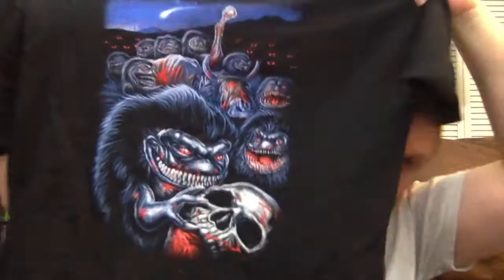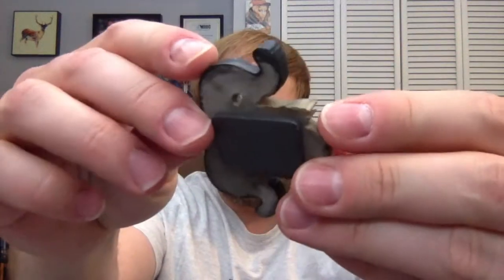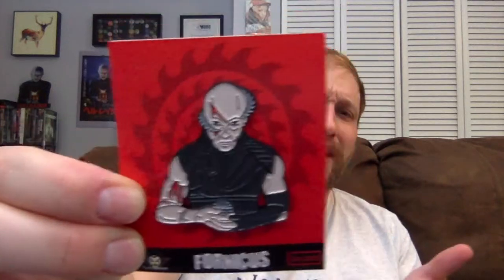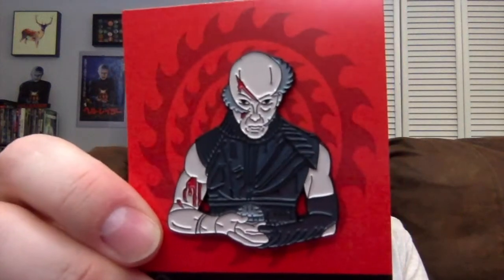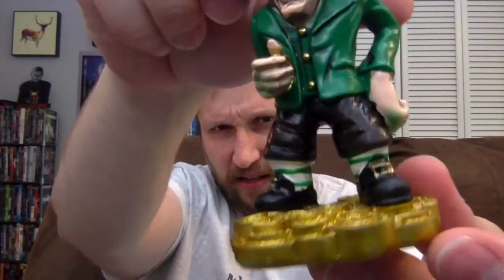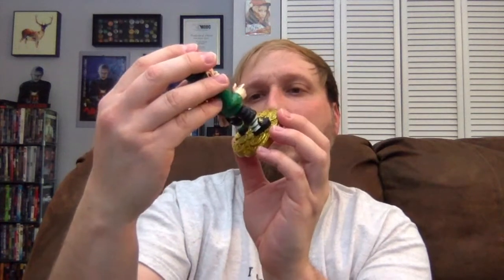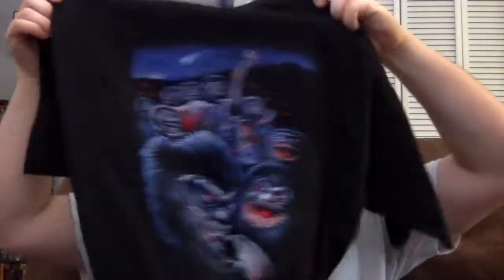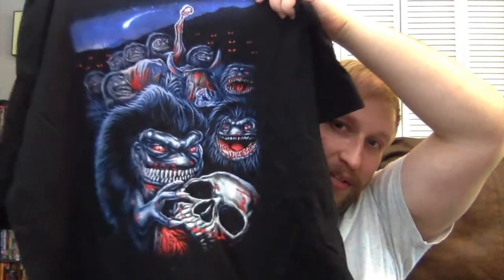Fright Crate Unboxing (September 2020)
Carlin unboxes the September 2020 Fright Crate to see what horror goodies he can add to his collection.